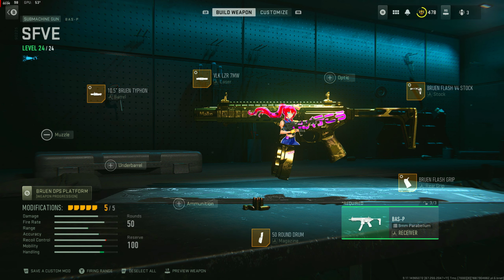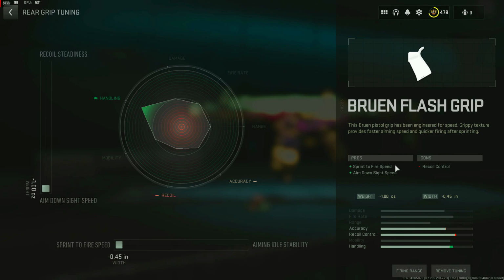the NEW BEST "BAS P" CLASS in MW2 SEASON 4! (Best BAS P Class Setup) - Modern Warfare 2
Modern Warfare 2 - Best BAS P Class Setup MW2 / Best BAS P Tuning MW2!